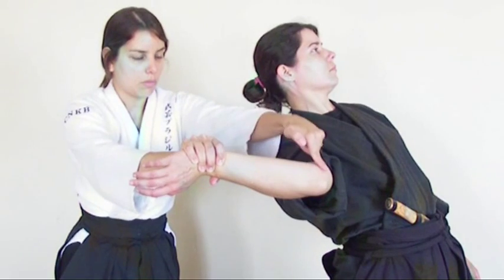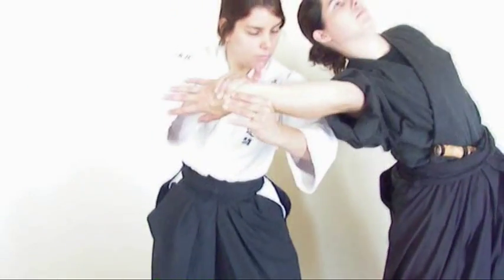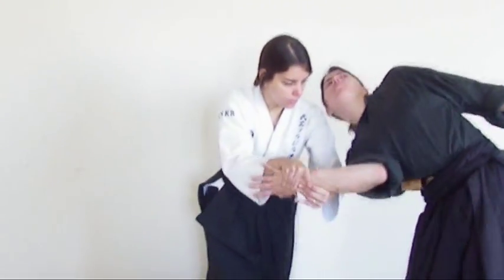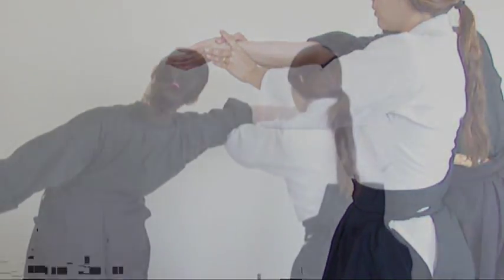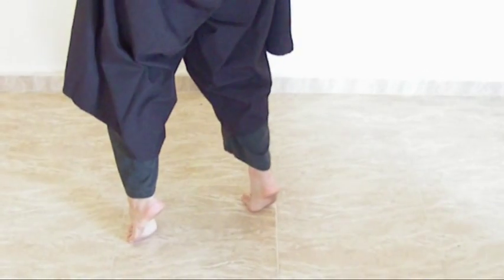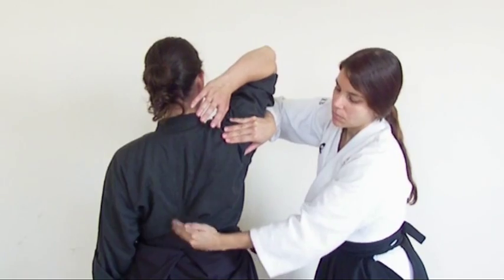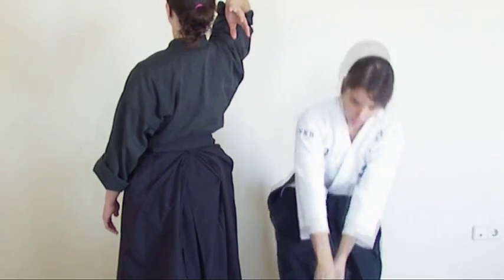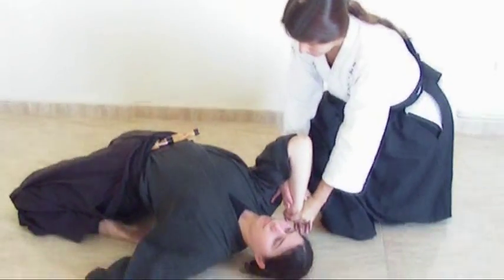Ogawa Ryu Aikijujutsu Haragei Video Class 3/4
Sensei Juliana Galende explains the bases of Yamaotoshi and

Yamaoroshi through Haragei's Theory